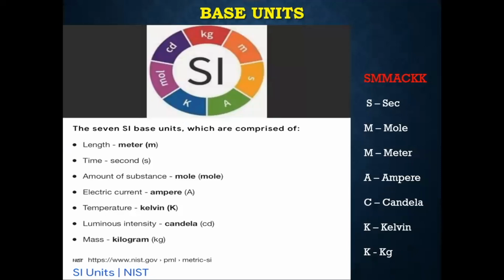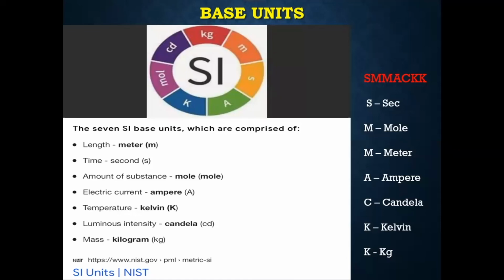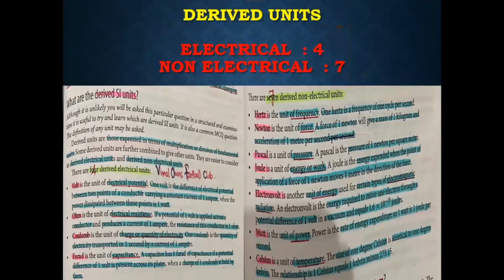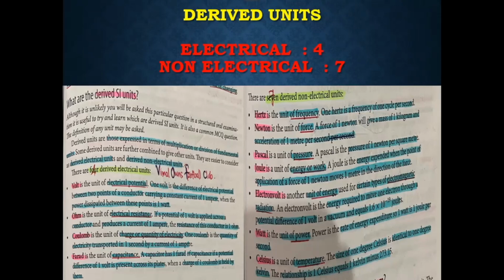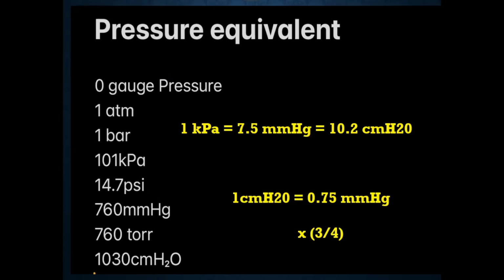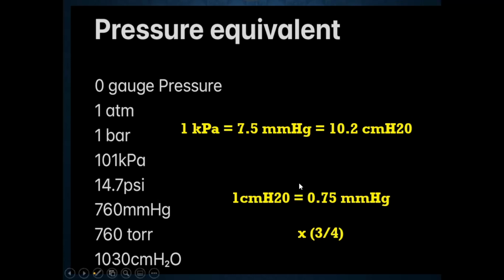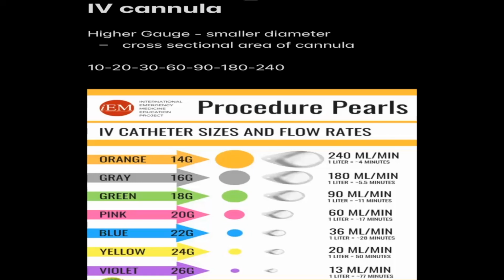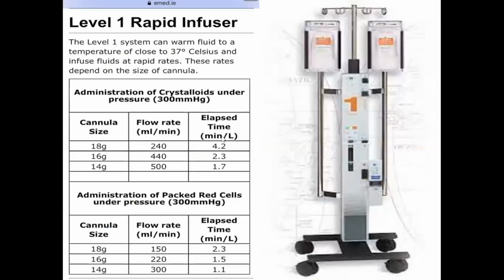QR ANAESTHESIA - PHYSICS : SI UNITS & FLUID SYSTEM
Topics Covered :

SI units
- Classification
- Examples

Fluid System
- IV cannulas
- Level 1 infuser